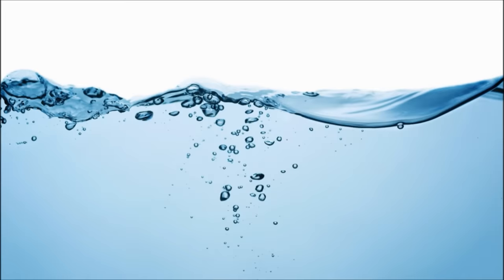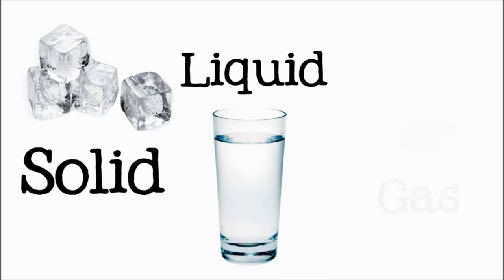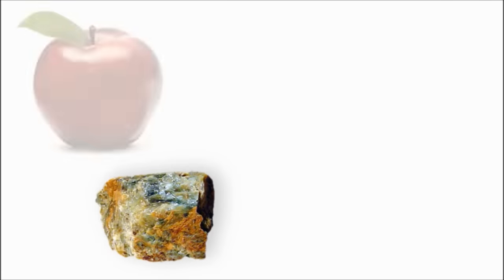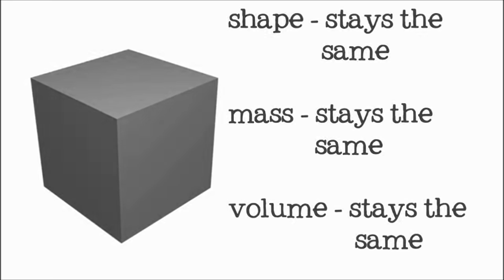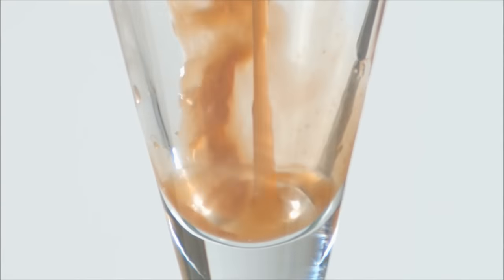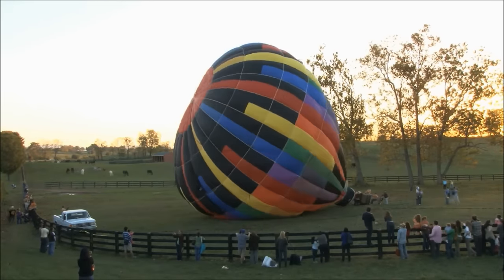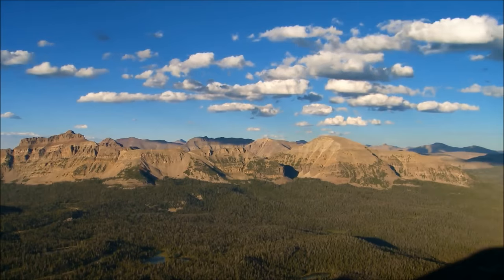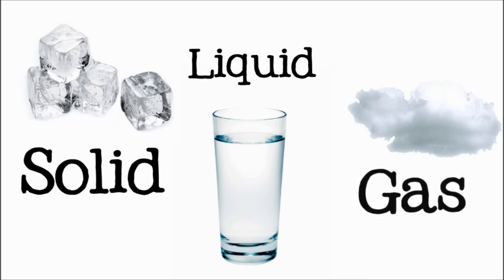3 States of Matter for Kids (Solid, Liquid, Gas): Science for Children - FreeSchool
Matter is all around us! Solid, liquid, and gas, everything you see, touch, and even breathe is made of matter. Matter is made of atoms, and the arrangement of the atoms determines whether the substance is solid, liquid, or gas. Learn more about the three main states of matter in this kid-friendly video!